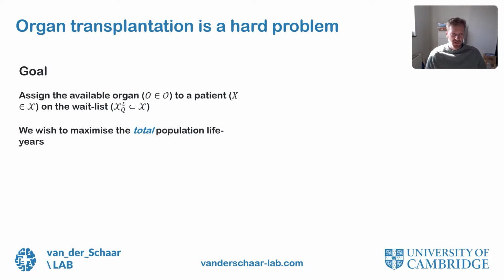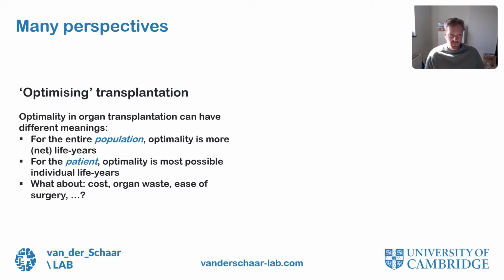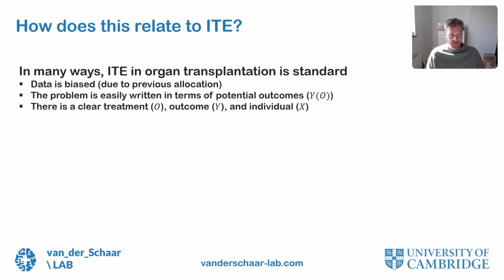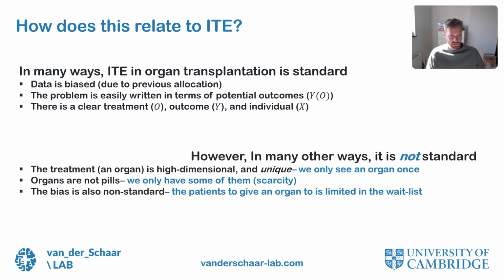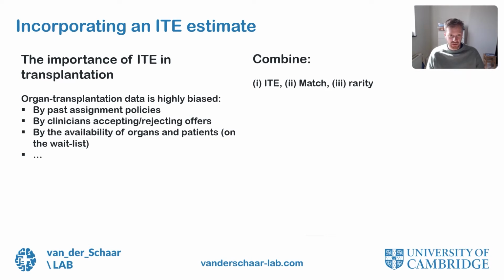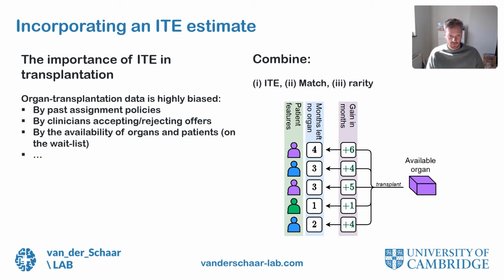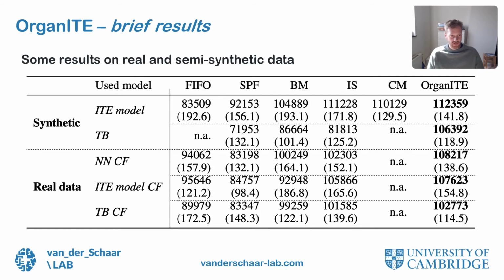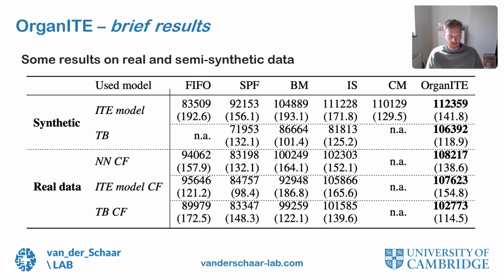ITE inference - organ transplantation (short)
In this short video, Jeroen Berrevoets describes how techniques for individualized treatment effect inference can be applied to the complex problem of allocating organs for transplantation.

A more detailed version of this presentation can be found in our "Advanced (full-length)" tutorial on ITE inference.

This presentation is adapted from a NeurIPS 2020 paper entitled "OrganITE: Optimal transplant donor organ offering using an individual treatment effect."

The full paper (authored by Jeroen Berrevoets, James Jordon, Ioana Bica, Alexander Gimson, and Mihaela van der Schaar) can be found

You can find an in-depth introduction to individualized treatment effect inference